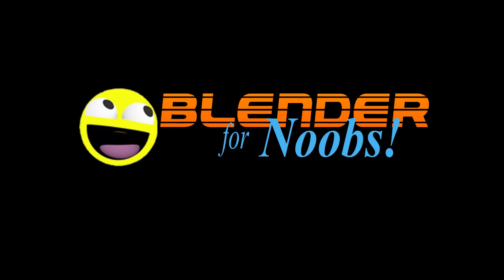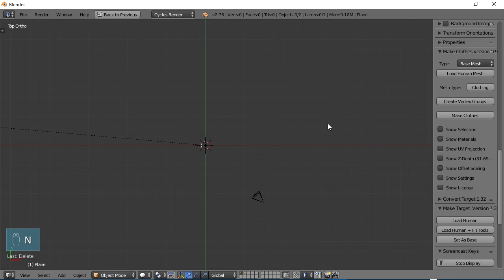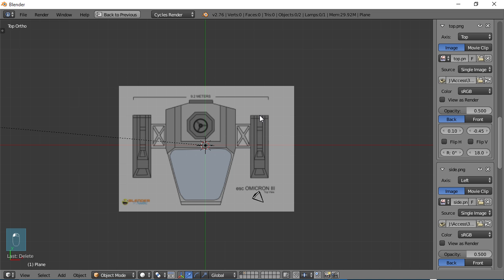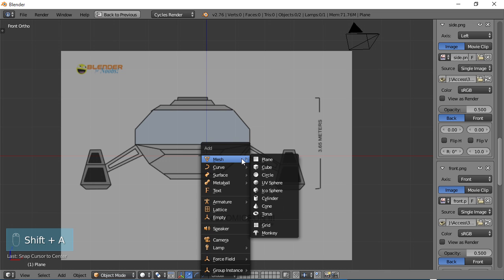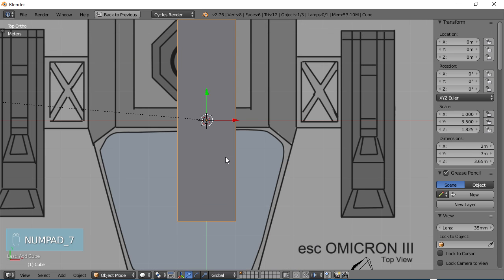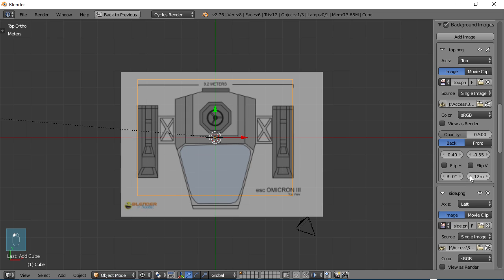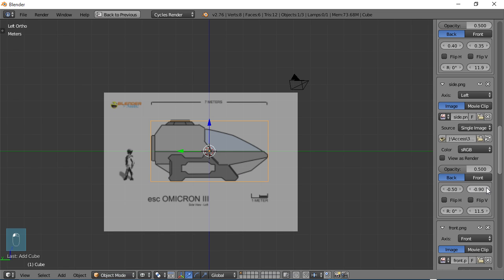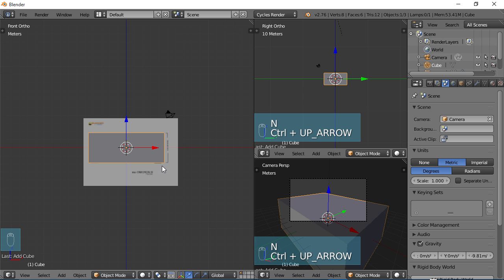Blender For Noobs - Spaceship tutorial - Part 1 of 12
Modeling the Omicron III Spacecraft
In this part of the tutorial, we will be setting up the reference images.